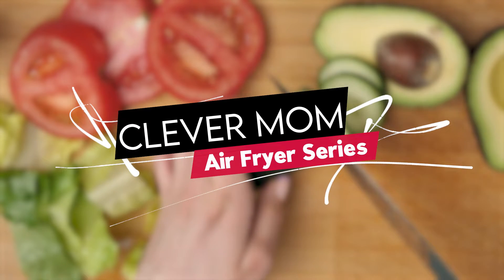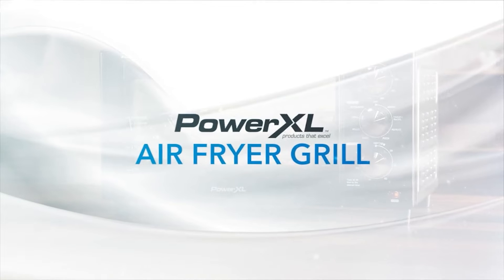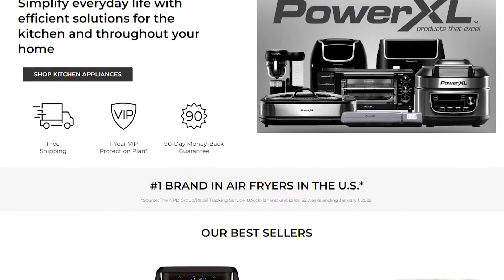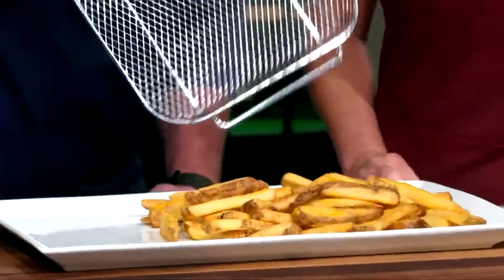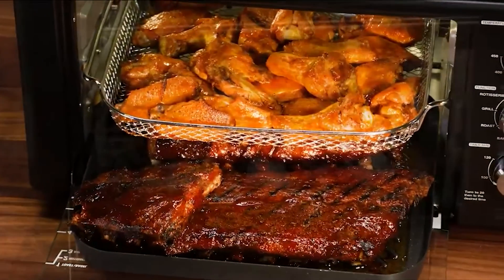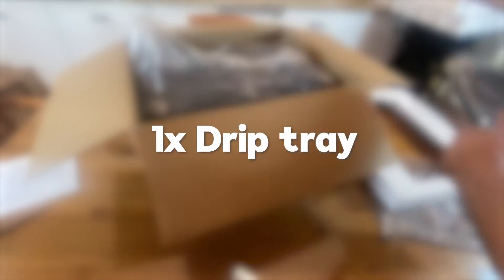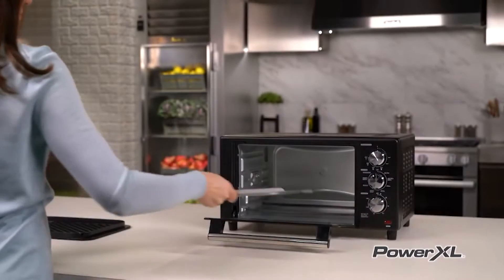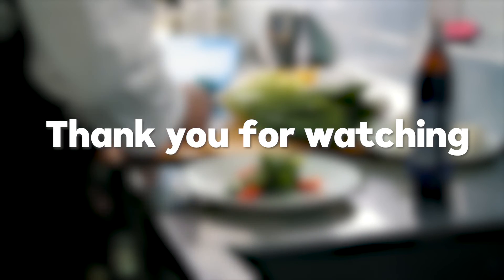PowerXL Air Fryer Grill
7x more superheated air in the indoor grill and air fryer. Experience steakhouse-quality grilling and high-heat searing up to 450° while meat and veggies remain tender without being overcooked.

Rapid air crisp circulation produces a high-powered whirlwind of hot air for an additional crispy golden-fried texture on fried foods or to add a crisp to grilled meals.